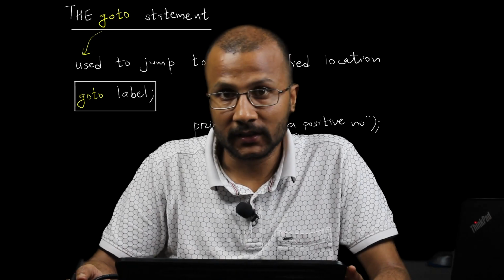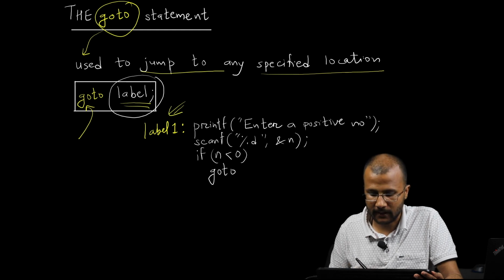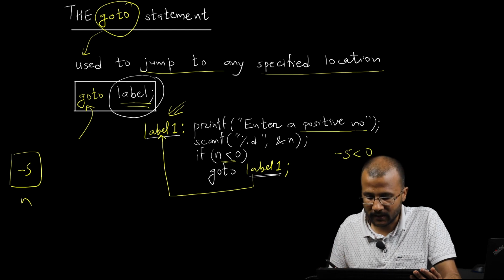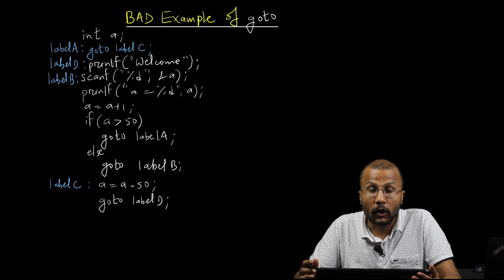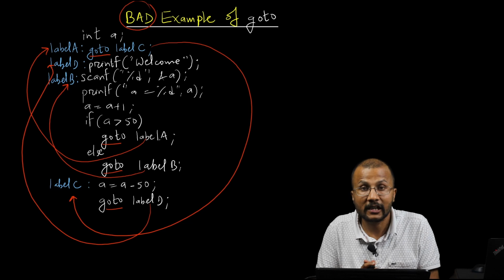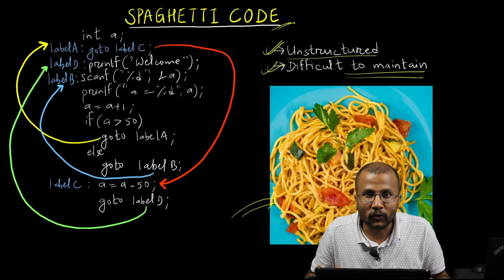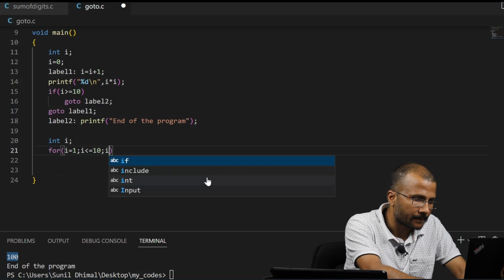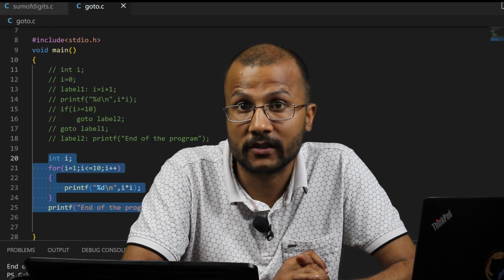8.8. Working of goto statement in C | Complete C programming course | Sunil Dhimal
Learn how to use goto in C and also why to avoid using goto in C:
0:00 Syntax of goto statement
0:18 goto statement example
2:56 Bad example of goto
4:06 Spaghetti Code
4:50 Unstructured code using goto statement
5:40 Structured code using a loop